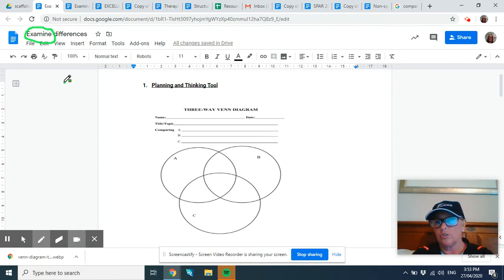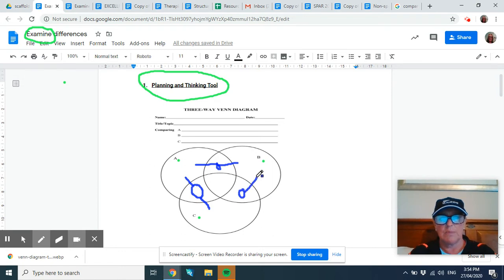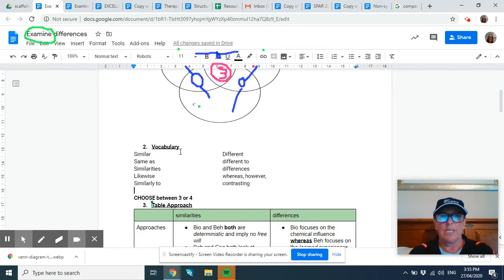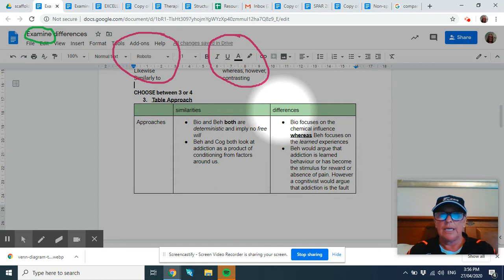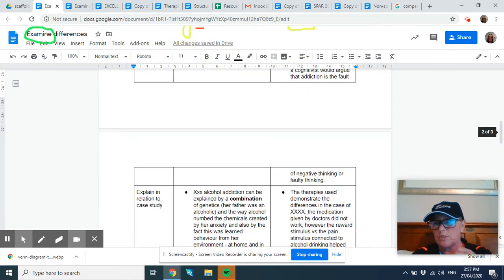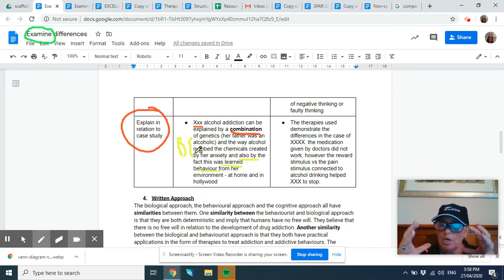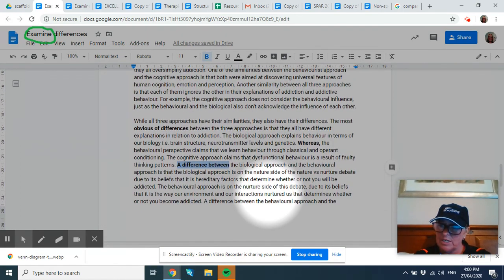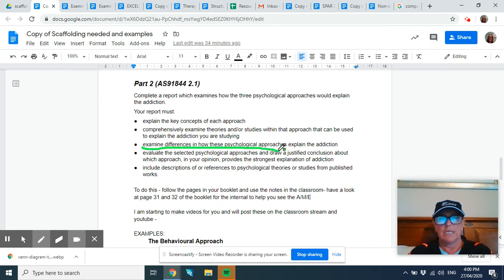How to examine differences in approaches and connect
examine differences in how these psychological approaches explain the addiction